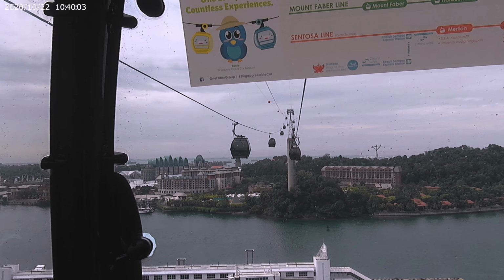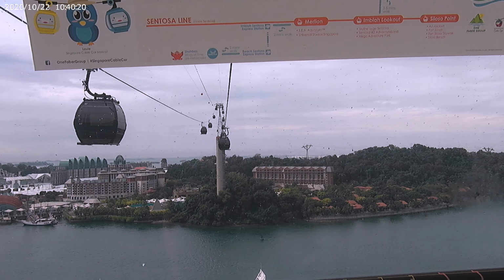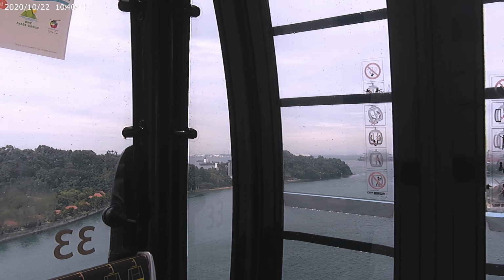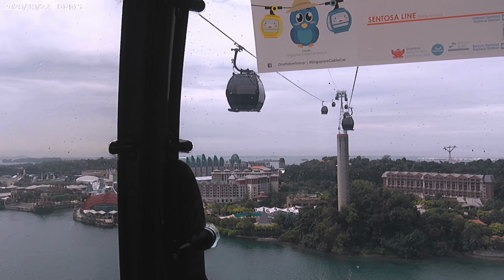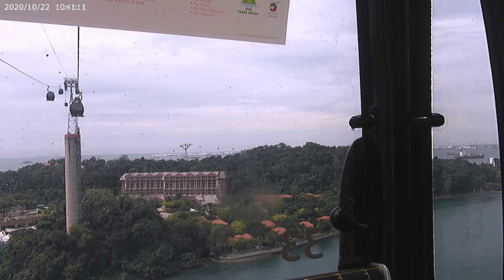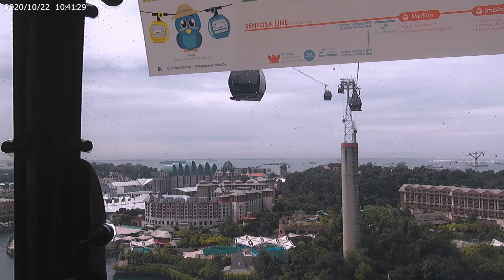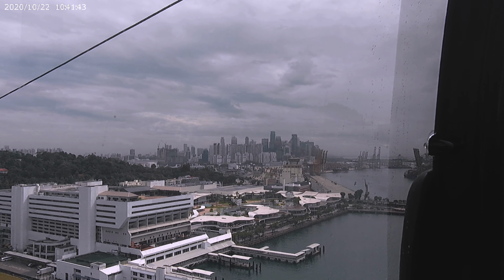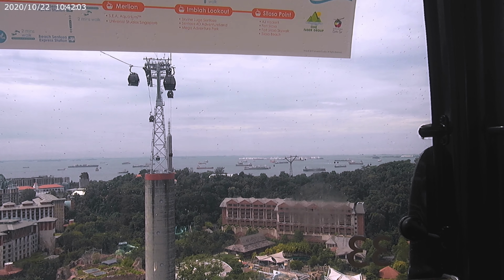𝗠𝘁 𝗙𝗮𝗯𝗲𝗿 𝗟𝗶𝗻𝗲- 𝗖𝗮𝗯𝗹𝗲 𝗰𝗮𝗿 𝗿𝗶𝗱𝗲 𝗳𝗿𝗼𝗺 𝗠𝘁 𝗙𝗮𝗯𝗲𝗿 𝘁𝗼 𝗦𝗲𝗻𝘁𝗼𝘀𝗮 𝗜𝘀𝗹𝗮𝗻𝗱 𝗙𝘂𝗹𝗹 𝘁𝗿𝗶𝗽 𝟮𝟮 𝗢𝗰𝘁 𝟮𝟬𝟮𝟬.𝗖𝗮𝗺𝗲𝗿𝗮 𝗵𝗮𝗻𝗱𝗵𝗲𝗹𝗱.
Thank you!! 22𝖓𝖉 𝕺𝖈𝖙𝖔𝖇𝖊𝖗 2020.

𝕾𝖊𝖓𝖙𝖔𝖘𝖆 𝕮𝖆𝖇𝖑𝖊 𝕮𝖆𝖗. 𝕰𝖝𝖕𝖊𝖗𝖎𝖊𝖓𝖈𝖊 𝖜𝖍𝖆𝖙 𝖎𝖙𝖘 𝖑𝖎𝖐𝖊 𝖙𝖔 𝖙𝖆𝖐𝖊 𝖙𝖍𝖊 𝖈𝖆𝖇𝖑𝖊 𝖈𝖆𝖗 𝖋𝖗𝖔𝖒 𝕸𝖔𝖚𝖓𝖙 𝕱𝖆𝖇𝖊𝖗 𝕾𝖙𝖆𝖙𝖎𝖔𝖓 𝖆𝖑𝖑 𝖙𝖍𝖊 𝖜𝖆𝖞 𝖙𝖔 𝕾𝖊𝖓𝖙𝖔𝖘𝖆 𝕴𝖘𝖑𝖆𝖓𝖉. 𝕿𝖍𝖊 𝖙𝖍𝖎𝖓𝖌𝖘 𝖞𝖔𝖚 𝖈𝖆𝖓 𝖘𝖊𝖊 𝖋𝖗𝖔𝖒 𝖚𝖕 𝖙𝖍𝖊𝖗𝖊. 𝕿𝖍𝖊 𝖓𝖆𝖗𝖗𝖆𝖙𝖎𝖓𝖌 𝖎𝖘 𝖉𝖔𝖓𝖊 𝖇𝖞 𝖙𝖍𝖊 𝖈𝖆𝖇𝖑𝖊 𝖈𝖆𝖗 𝖕𝖑𝖆𝖞𝖊𝖗. 𝕴𝖙'𝖘 𝖌𝖔𝖔𝖉 𝖆𝖘 𝖎𝖙 𝖌𝖚𝖎𝖉𝖊𝖘 𝖞𝖔𝖚 𝖆𝖑𝖔𝖓𝖌 𝖙𝖍𝖊 𝖗𝖎𝖉𝖊, 𝖜𝖍𝖆𝖙 𝖙𝖔 𝖑𝖔𝖔𝖐 𝖔𝖚𝖙 𝖋𝖔𝖗 𝖆𝖓𝖉 𝖙𝖍𝖊 𝖆𝖙𝖙𝖗𝖆𝖈𝖙𝖎𝖔𝖓𝖘 𝖞𝖔𝖚 𝖈𝖆𝖓 𝖉𝖔 𝖎𝖓 𝕾𝖊𝖓𝖙𝖔𝖘𝖆 𝕴𝖘𝖑𝖆𝖓𝖉. 𝕷𝖔𝖙𝖘 𝖔𝖋 𝖆𝖈𝖙𝖎𝖛𝖎𝖙𝖎𝖊𝖘 𝖙𝖔 𝖈𝖍𝖔𝖔𝖘𝖊 𝖋𝖗𝖔𝖒 𝖆𝖓𝖉 𝖆𝖑𝖘𝖔 𝖓𝖆𝖙𝖚𝖗𝖊 𝖜𝖆𝖑𝖐𝖘.

For other videos that we had made.

Switch to Brave Browser which is much faster than Chrome.